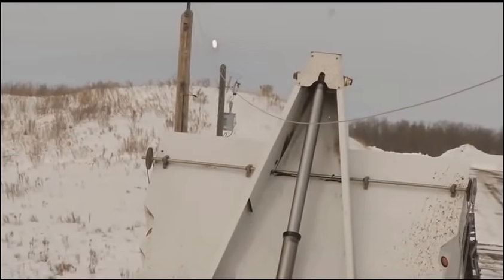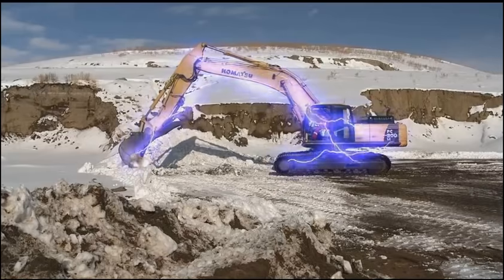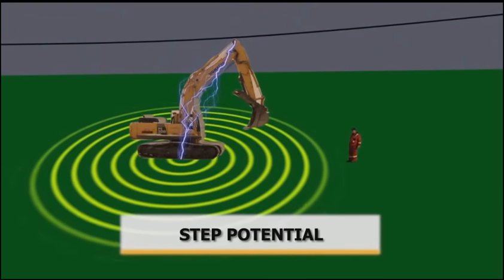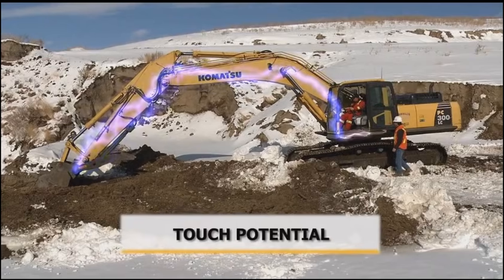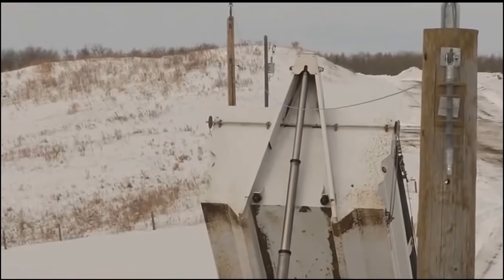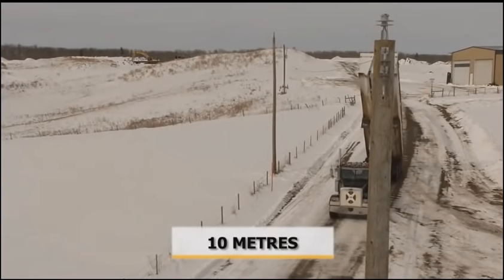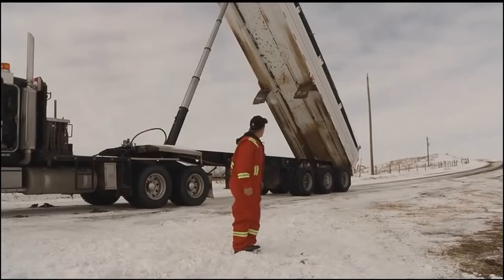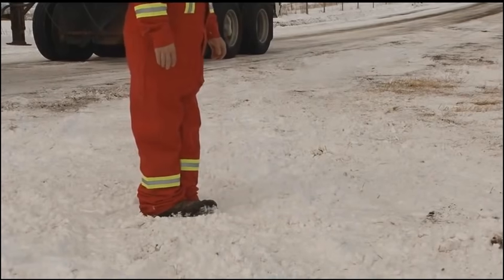Step and Touch potential animated video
Awareness of step and touch potential, caused by ground potential rise, is important for anyone working on high-voltage power transmission systems. In a typical SNT application, the transmission line is de-energized and is bonded to the tower to be safe to work on. However, the transmission line itself acts as a very large antenna, and can pick up large amounts of energy which must be shunted to earth ground. And if the tower ground is faulty, the ground potential may rise and a dangerous condition can result.